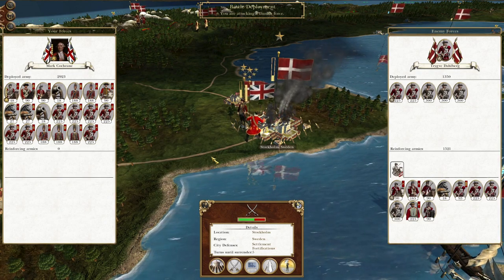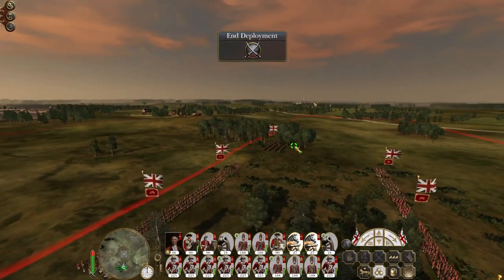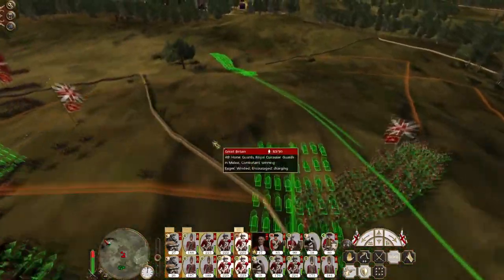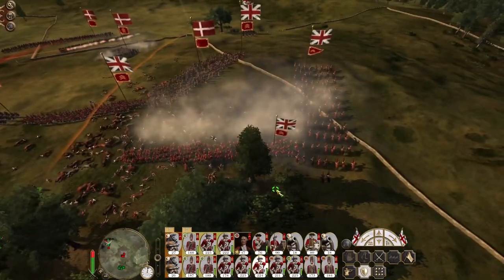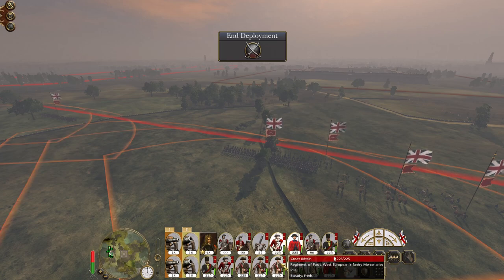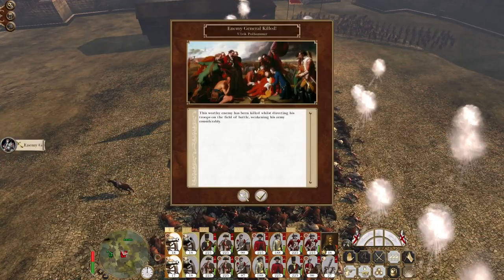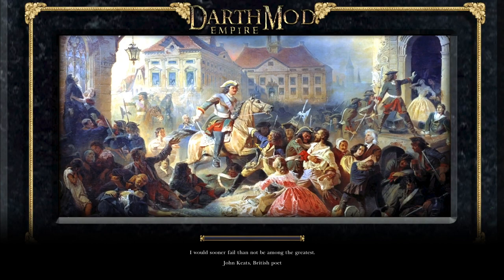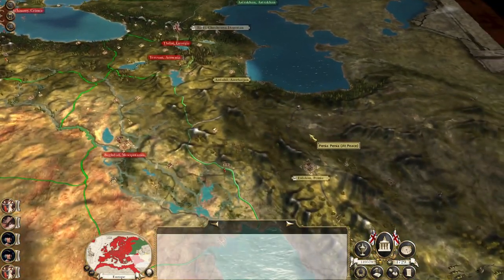Great Britain #65 - Empire Total War: DM - Danish Crusade!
Hey guys, welcome to the next episode of my Empire Total War Lets Play as Great Britain - in this episode we conclude our Danish crusade and destroy our enemy to the north!